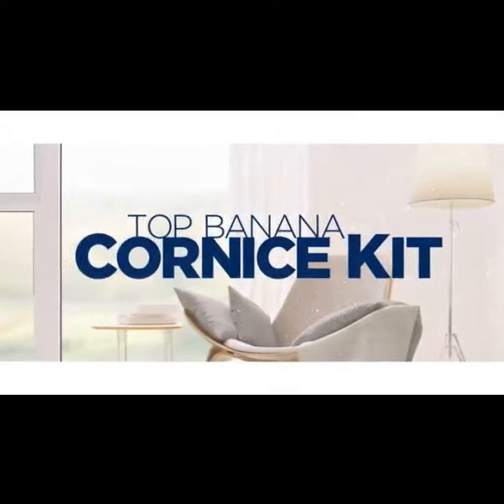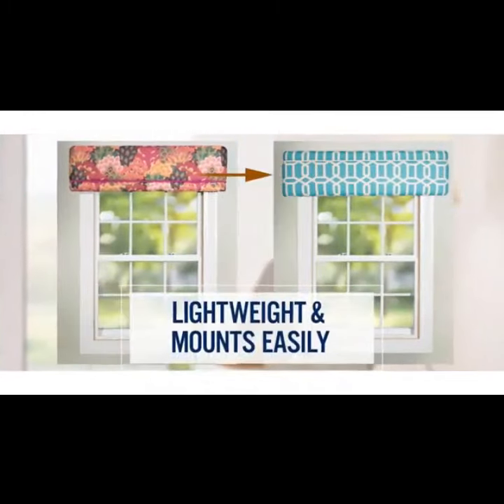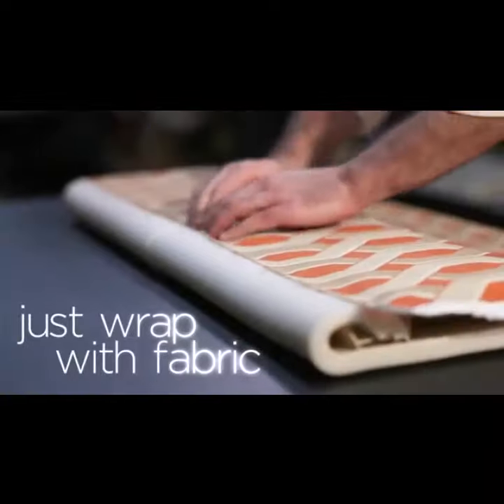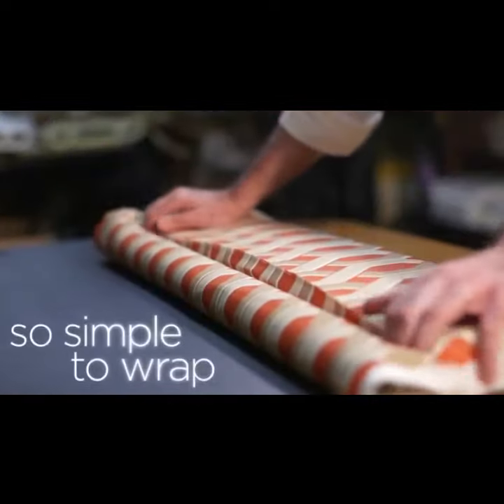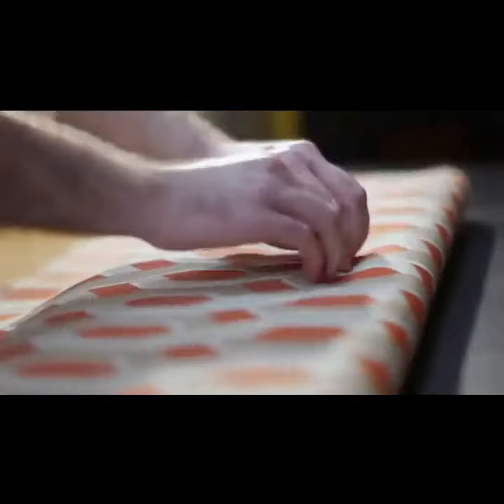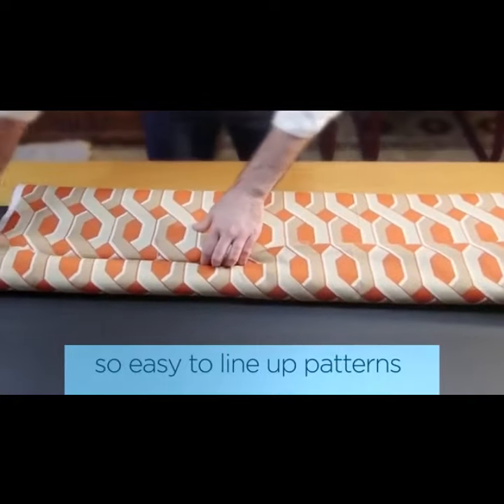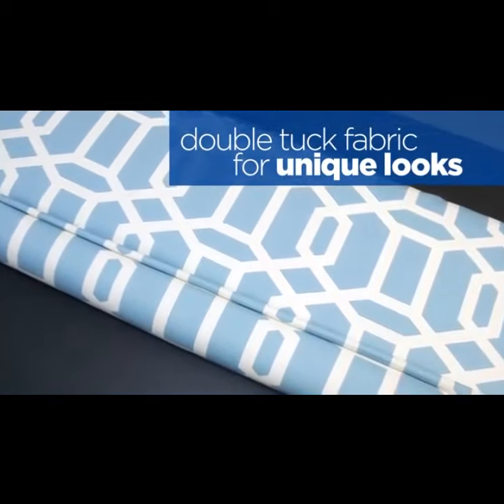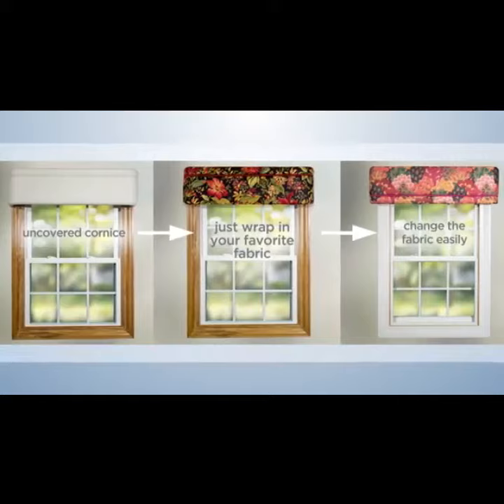Top Banana Cornice & Home Decor - Contemporary window treatment ideas!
Top Banana Cornice & Home Decor: Window Decorating Ideas At It's Best!
Our goal is to create is to create innovative products concentrating on window treatments that are trendy.